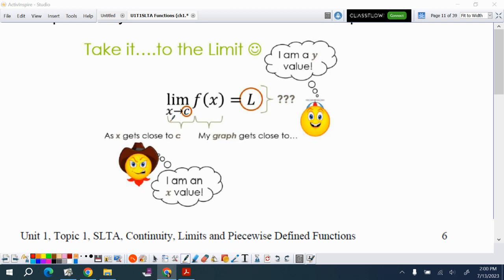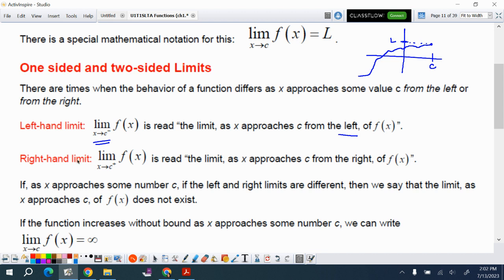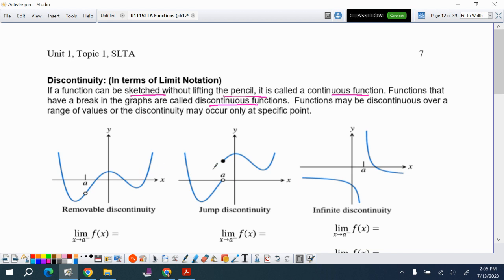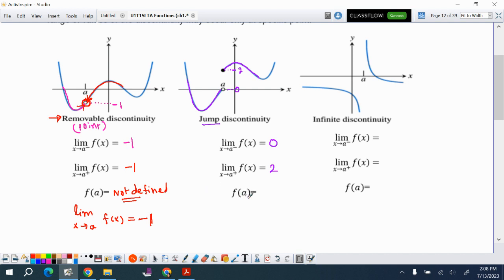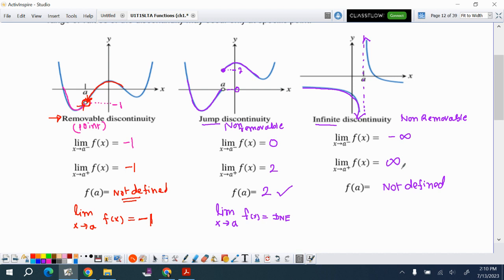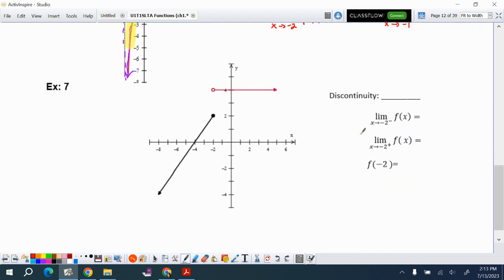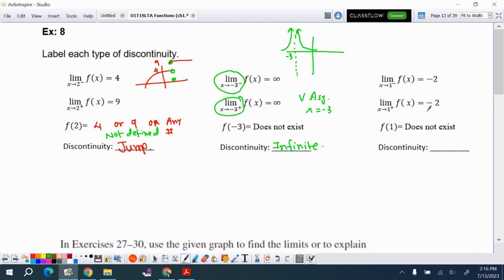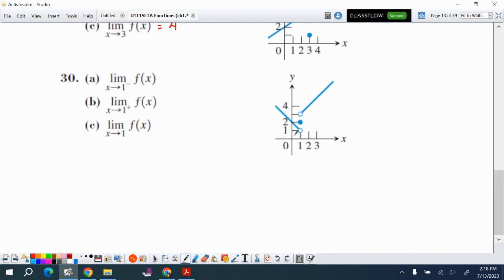Unit 1-T1 - Limits and Discontinuity